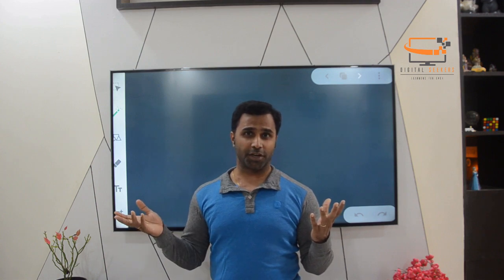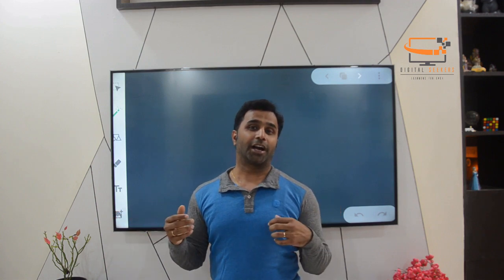Digital Seekers: Virtualization vs Inception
Basic concepts of virtualization, how it has progressed over a period of time and where we stand right now!

Virtualization is the concept of serving different workloads through different processes of abstraction using same hardware resources. OR virtualization of the hardware resource fabric in addressing different workload needs.

Co-relate the dream inside a dream inside a dream concept of the movie Inception with virtualization. Also discuss how we can expedite the time to on-board new developers

Speaker: Phani Kumar M. V.